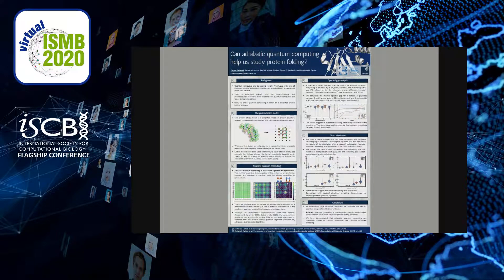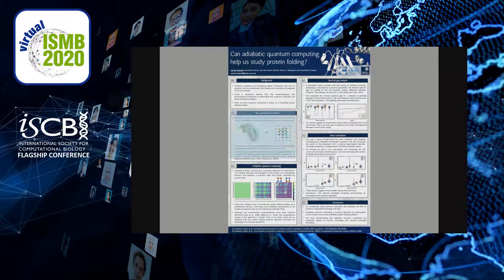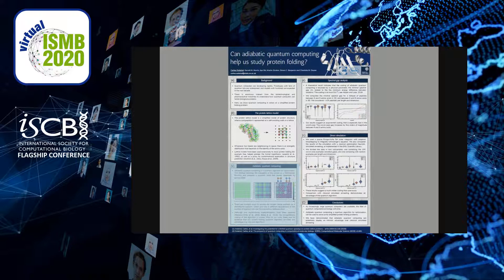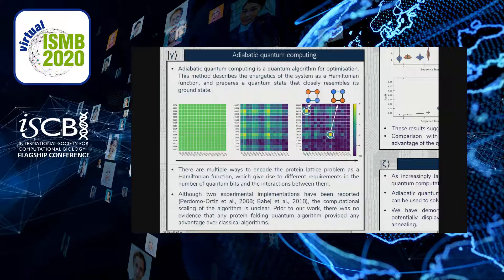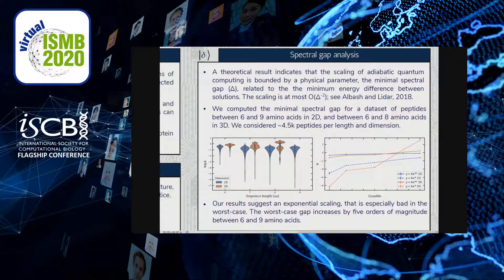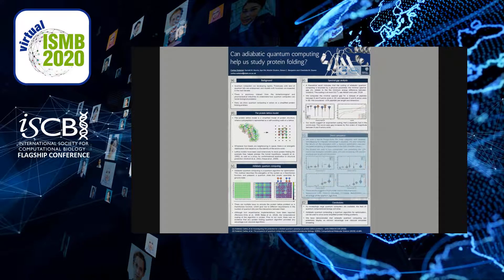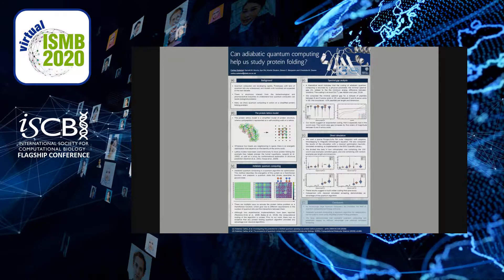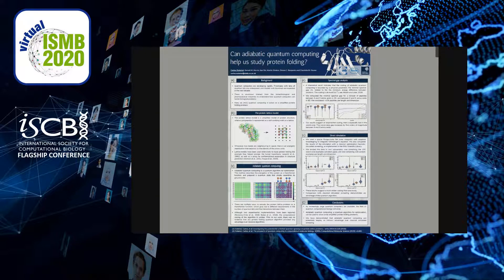Investigating the potential of quantum... - Carlos Outeiral Rubiera - SysMod - ISMB 2020 Posters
Investigating the potential of quantum computing for protein folding - Carlos Outeiral Rubiera - SysMod - ISMB 2020 Posters